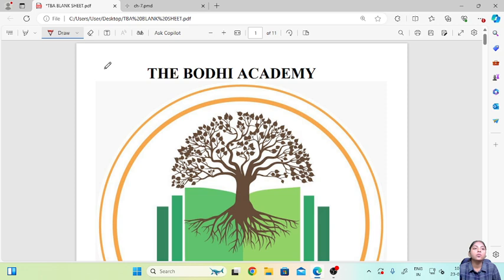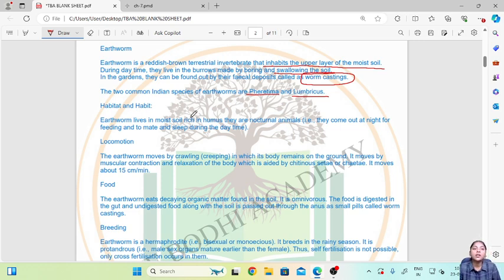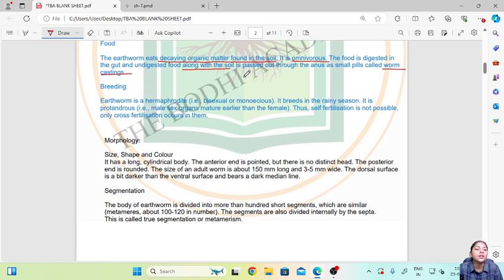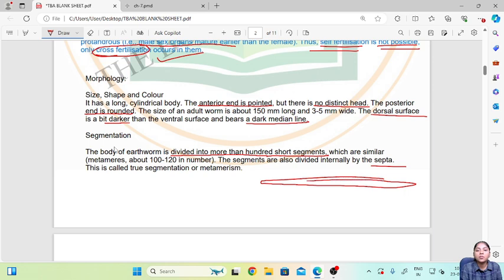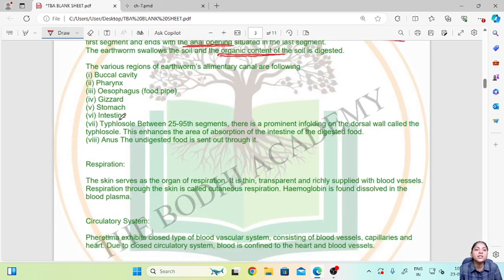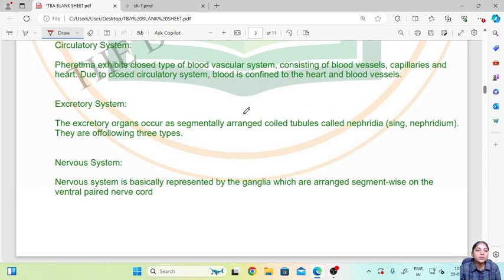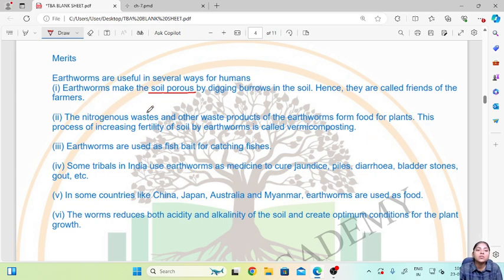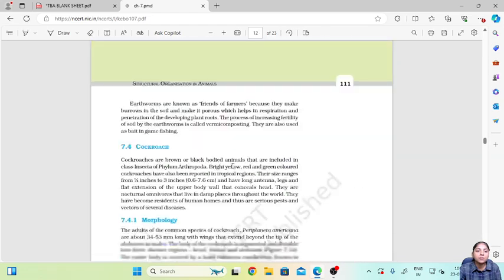GOA BOARD || CLASS 11 || SRUCTURAL ORGANISARION OF ANIMALS || PART 2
Let us learn about Chapter Structural Organisation In Animals. Structural Organisation in Animals refers to the study of how different cells, tissues, and organs are organized to form various systems in an animal's body. It explores the hierarchical structure starting from cells to tissues, organs, and organ systems, each playing a specific role in maintaining the organism's life. This topic covers key concepts like epithelial, connective, muscular, and nervous tissues, as well as the anatomy of vital organs and their functions. It's fundamental for understanding how animals' bodies function and adapt to their environments.